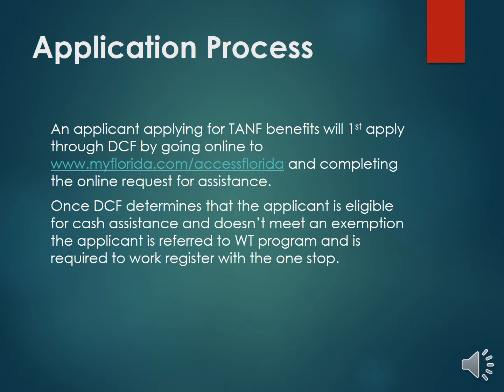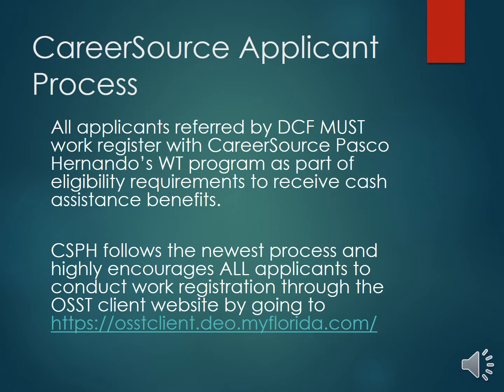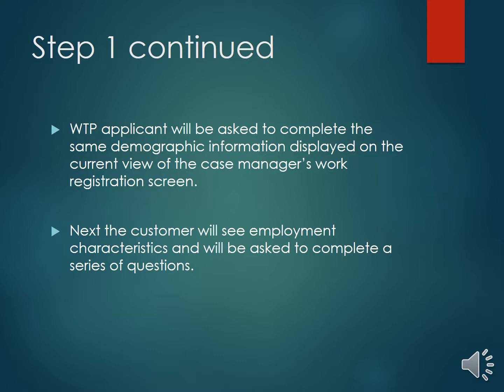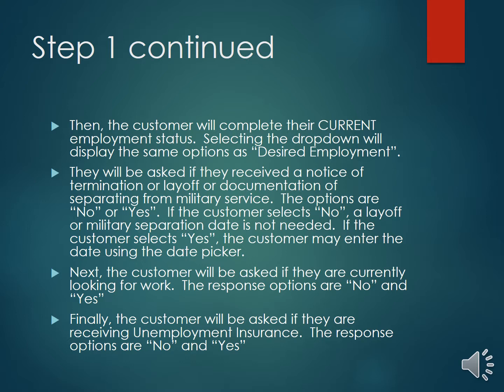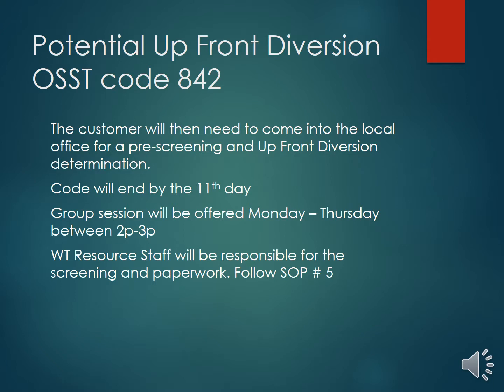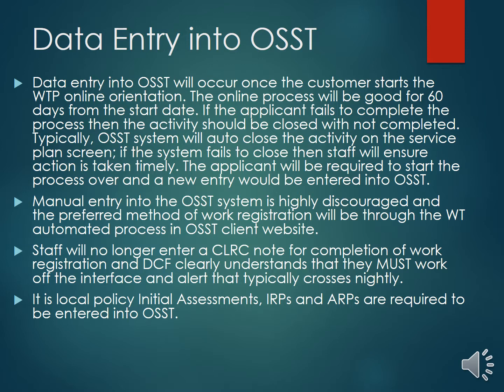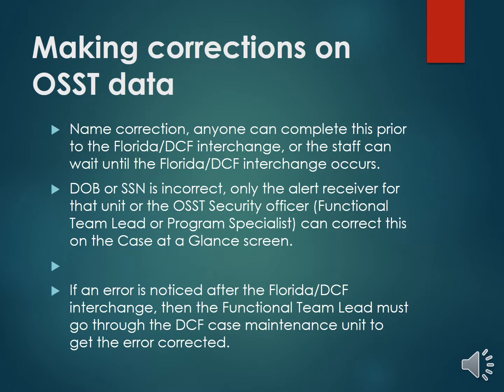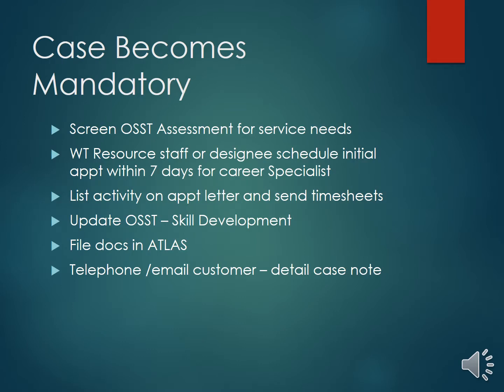WT work reg automation Aug 2018